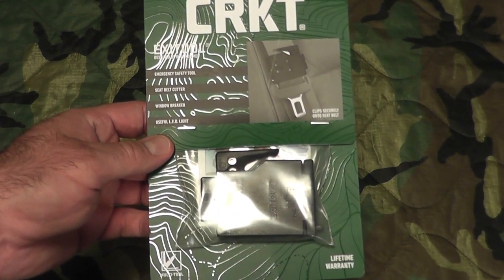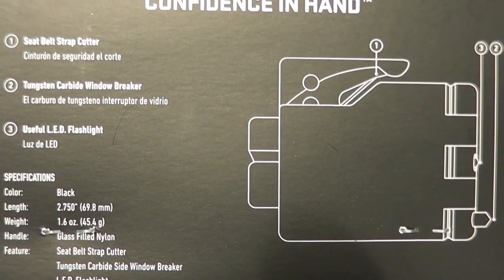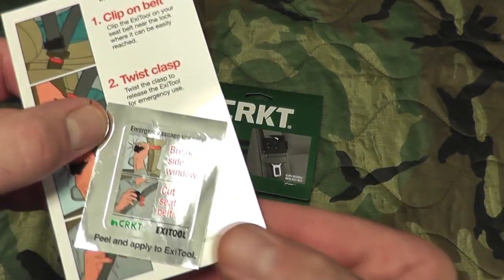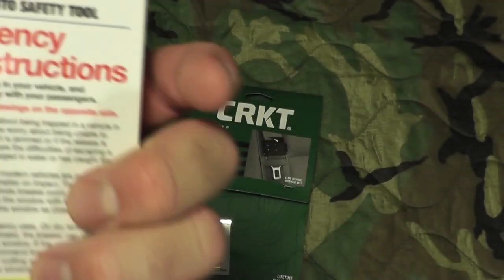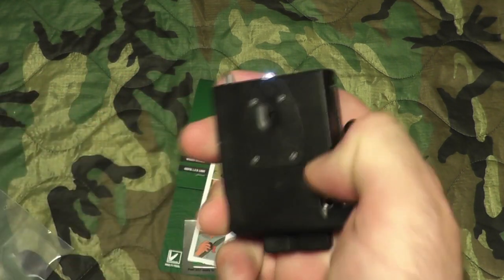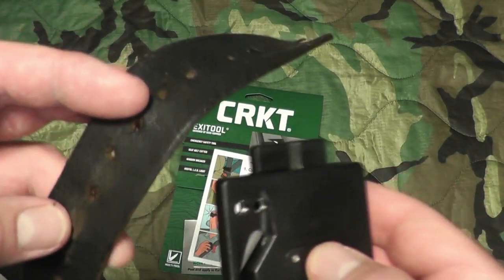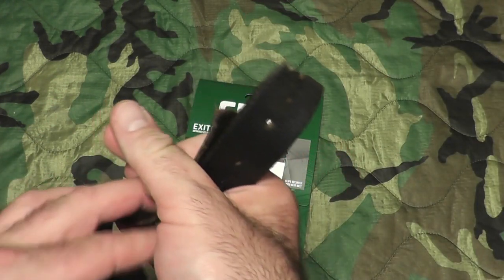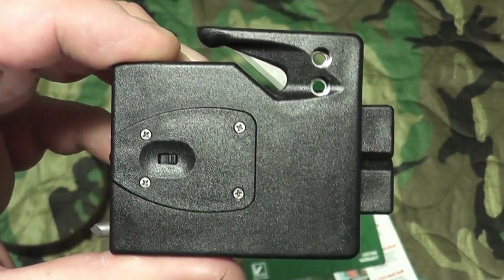CRKT EXITTOOL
A look at the CRKT EXITOOL.  Amazon price $13.49. "